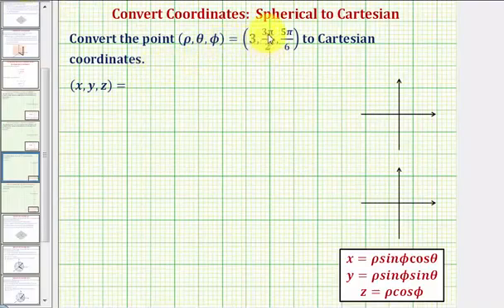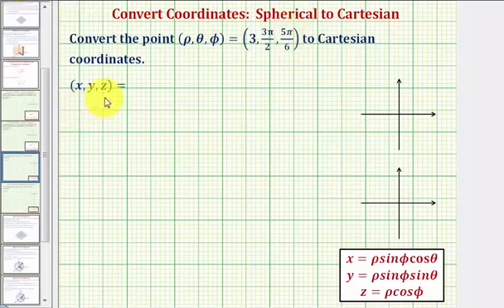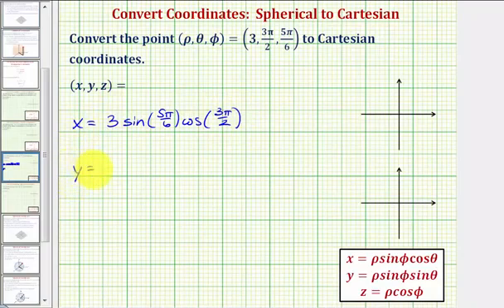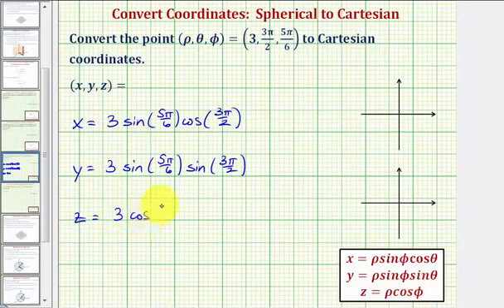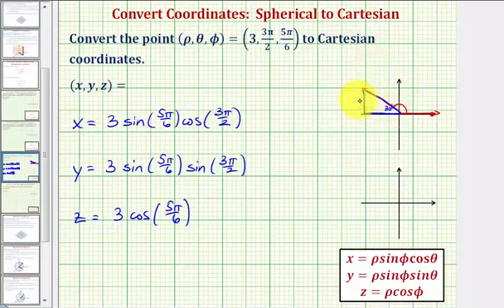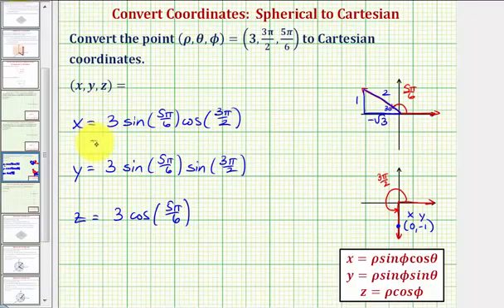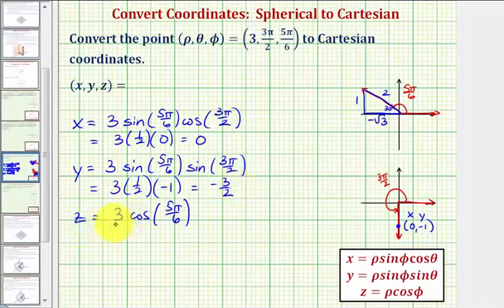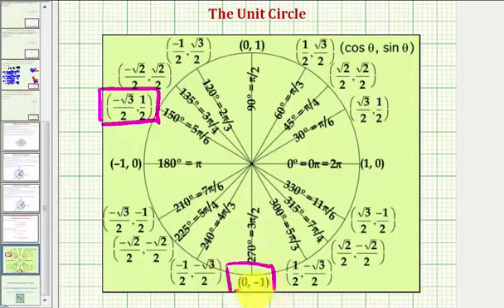448 Example 1 Convert spherical coordinates to cartesian coordinates